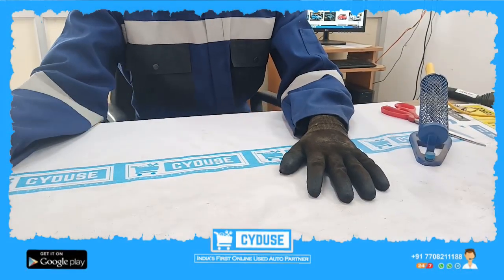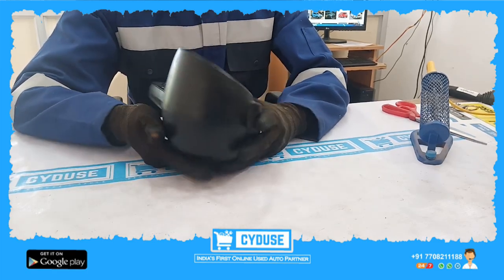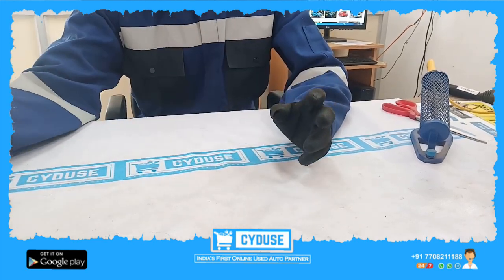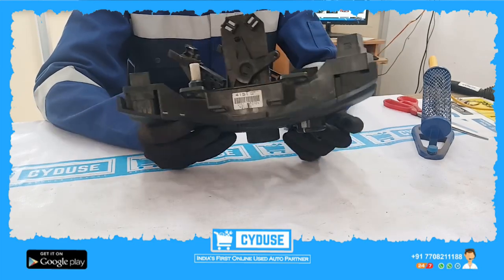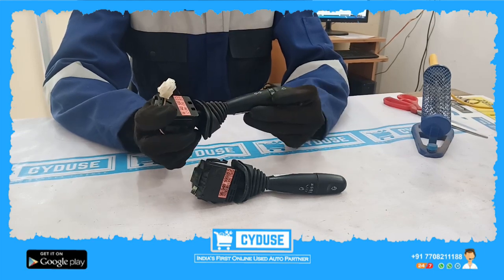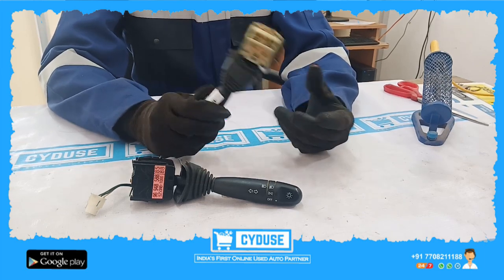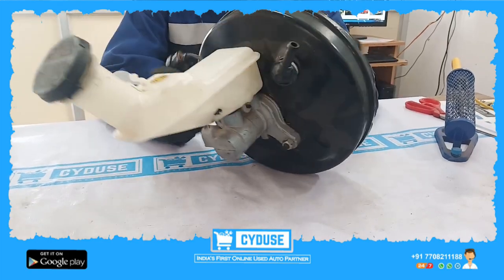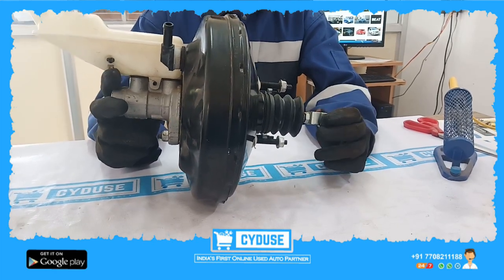Chevrolet Beat Used Cars | Instrument Cluster, Break booster, Switch Assembly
CYDUSE is India's First Online Used, Certified, Tested OEM Car Spare Parts Seller in India.

Advantage Of Using Cyduse - Used Car Spare Seller App

- One Day Shipment Process
- Guaranteed and Tested Products
- Prompt Pricing with Almost care
- One-Stop Marketplace For Used Car Spare Online

OEM Car Spares For All Indian Cars Available at 40% From MRP

for Tata, Spare parts for Toyota, Spare parts for Volvo, Spare parts for Volkswagen.